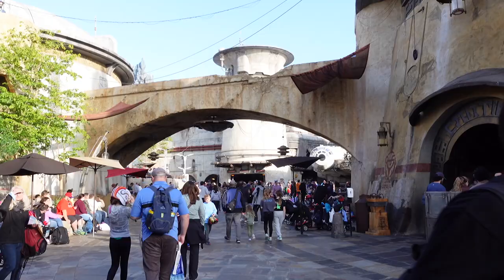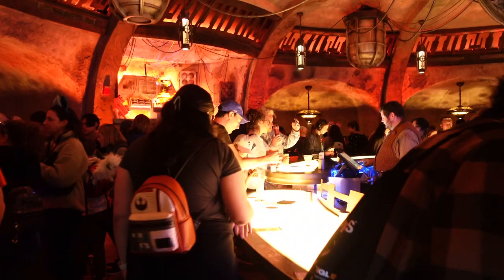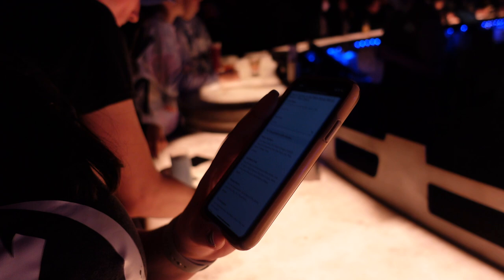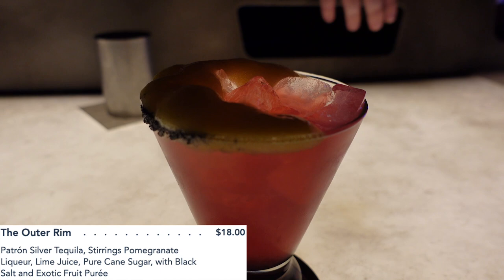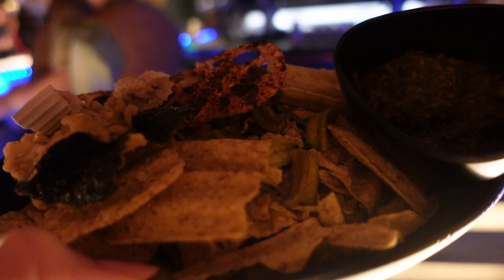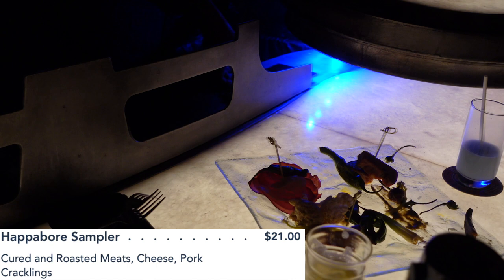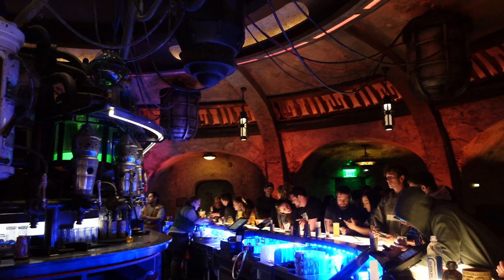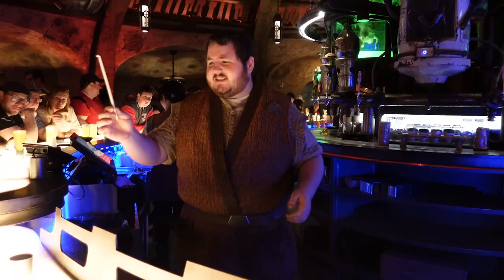Oga's Cantina Star Wars: Galaxys Edge | Disney's Hollywood Studios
A Star Wars bar in Disney World? Sign us up! We had a great time at Oga's Cantina in Star Wars: Galaxy's Edge. This bar is inside of Disney's Hollywood Studios. It has an amazing atmosphere with impressive theming and can't forget to mention the drinks! Make sure to watch till the end to see this full experience and review from a non-biased Star Wars person if getting a reservation at Ogas is worth it or not!

Amazon favorites

SAVE ON DISNEY TICKETS
We have partnered with The Park Prodigy to give all first-time customers an additional $10 off their entire ticket or package order, simply use promo code ‘TheKrystalPalace10’ for Universal Orlando, Universal Studios Hollywood, Disneyland, and Walt Disney World tickets

On The Krystal Palace, we have fun no matter where we are. Your adventure is just a click away. Whether it’s reliving memories at theme parks around the US, visiting a city you are thinking of visiting, cheering in the stands at a sporting event, delivering a hotel or food review, The Krystal Palace brings that experience to you! It is all created with a smile and a passion to bring the excitement of adventure to you.
We love to visit the Walt Disney World Resort including Magic Kingdom, Hollywood Studios, Epcot, Animal Kingdom, and Disney Springs. We also love Universal Studios Orlando and visiting Islands of Adventure, Universal Studios, and are very excited for the upcoming Universal Epic Universe!